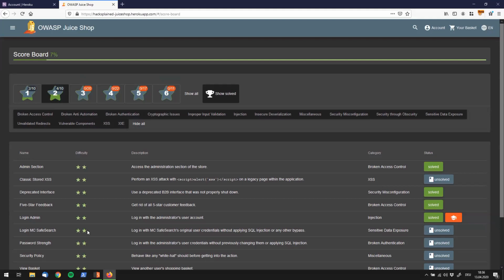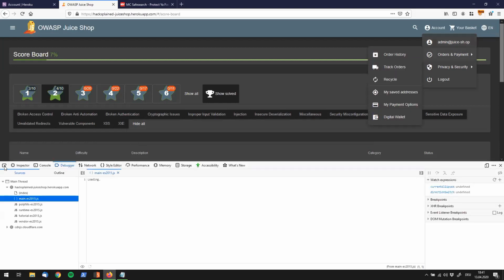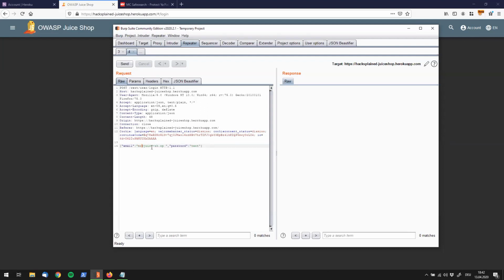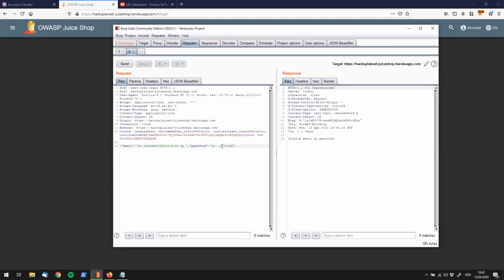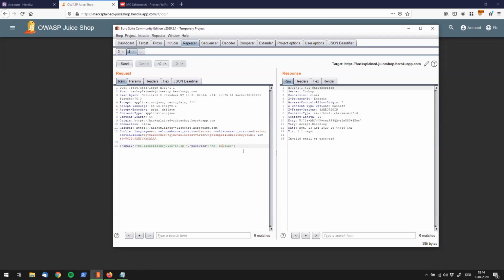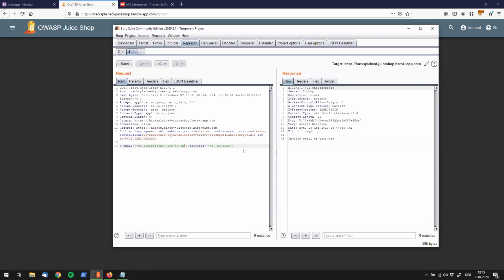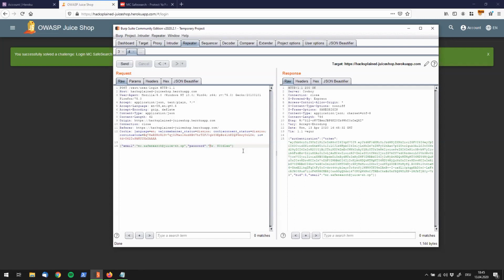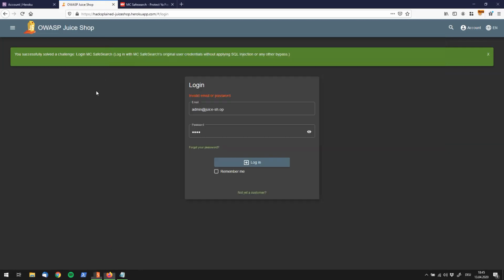★ ★ Login MC SafeSearch (Sensitive Data Exposure)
Log in with MC SafeSearch's original user credentials without applying SQL Injection or any other bypass.